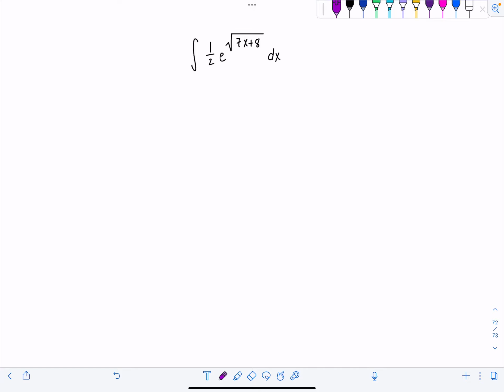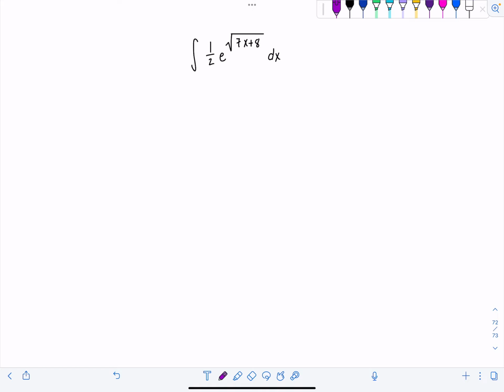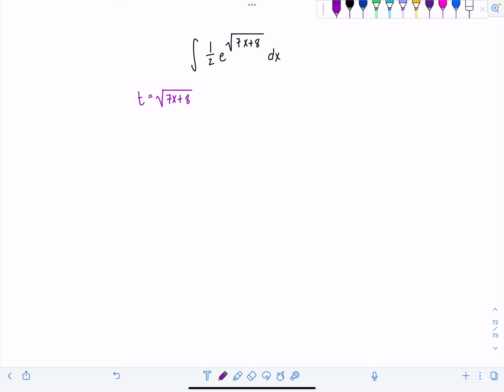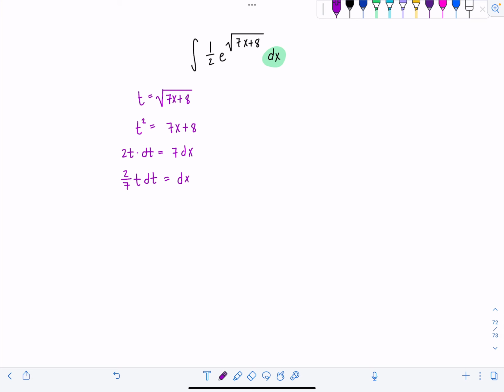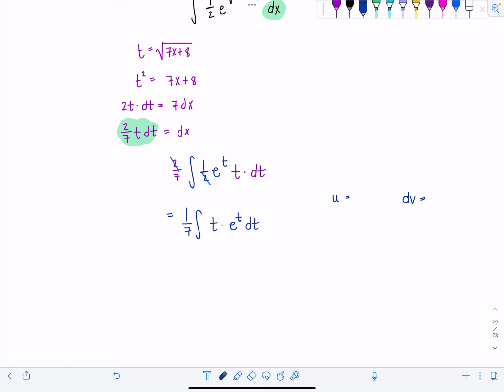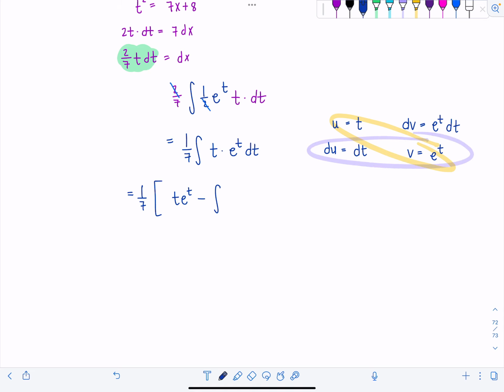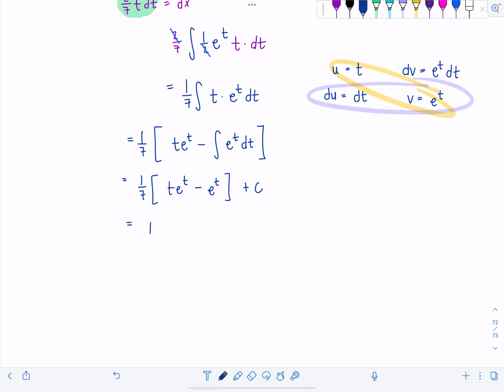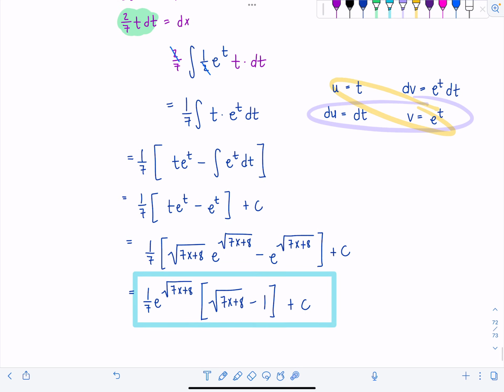Integral of the Day: 2.11.23 | U-Sub & Integration by Parts | Calculus 2 | Math with Professor V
Good morning and happy Saturday! Hope you all enjoy this latest Integral of the Day. My Calc 2 class has their first exam this coming Monday,...I'm excited for them! Wishing you all lots of success if you're taking classes right now and a wonderful weekend to all.

xoxo,
Professor V

I'm also an Amazon influencer, so feel free to support and shop: